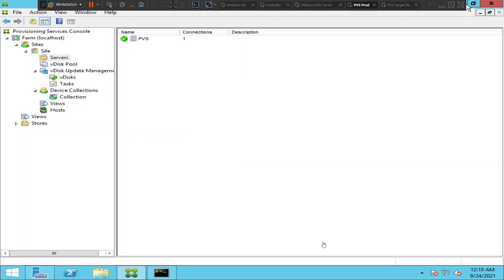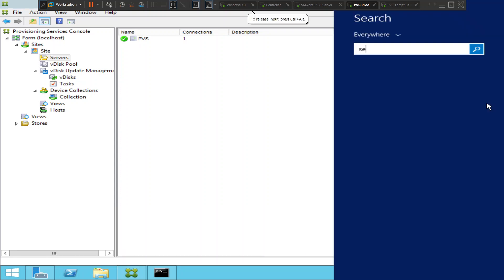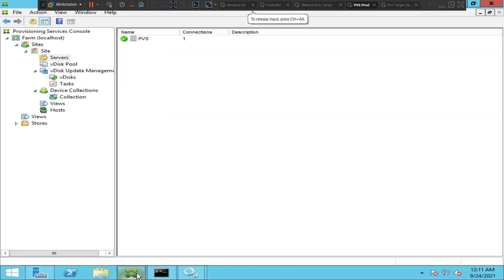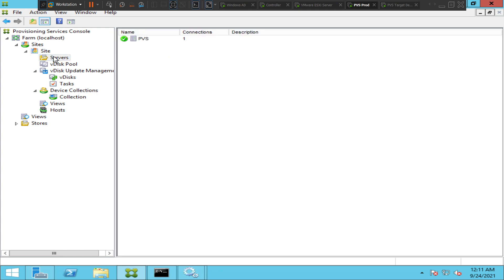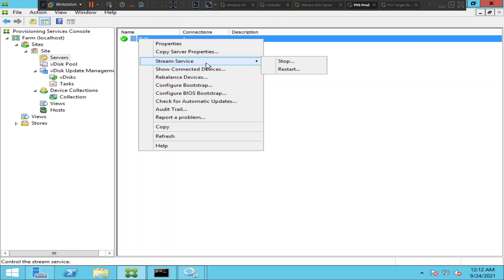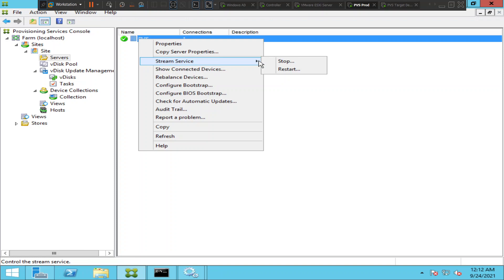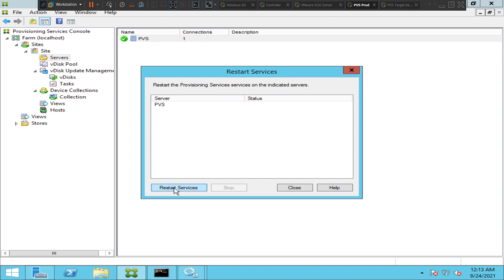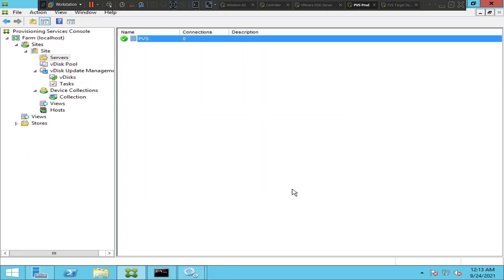How to Restart Stream Service on PVS Server Console | Citrix Provisioning services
In this video, I showed how we can start/stop/restart stream service using the PVS console. It will be helpful during troubleshooting purposes in the PVS environment.